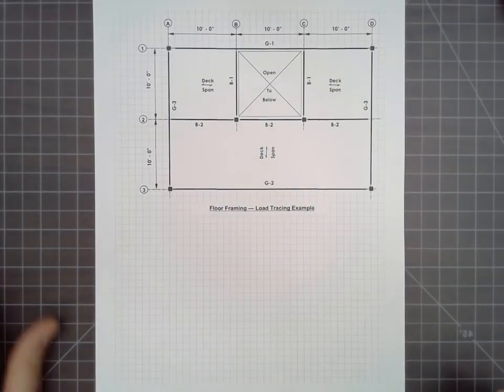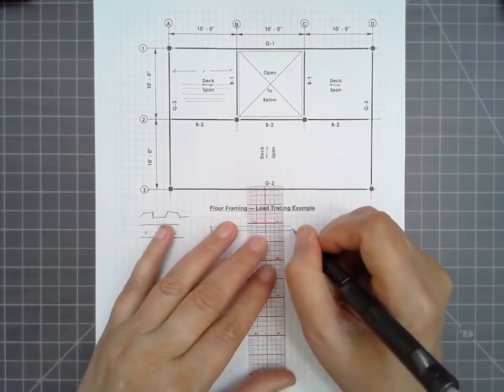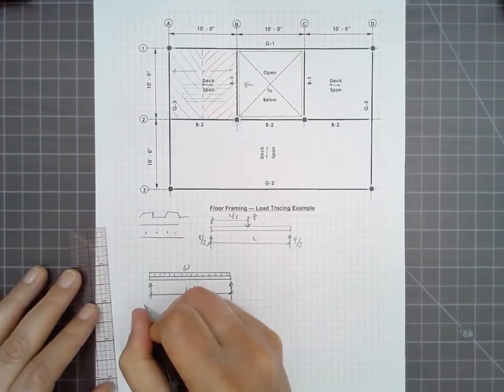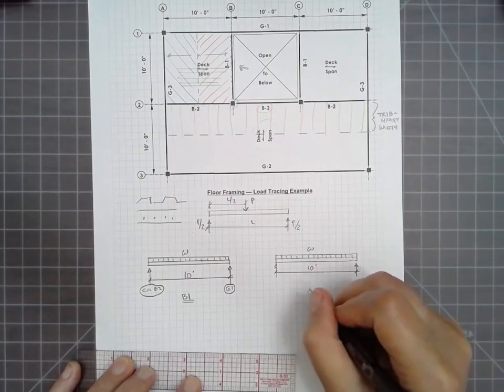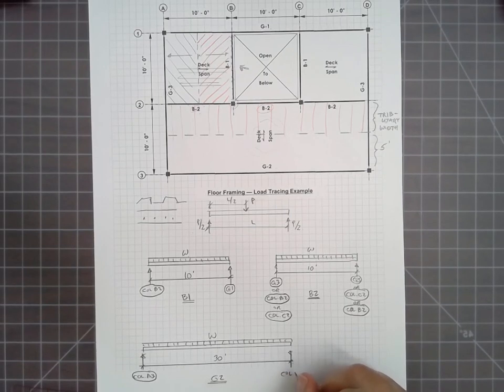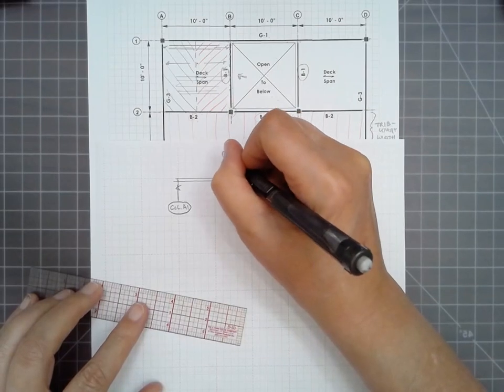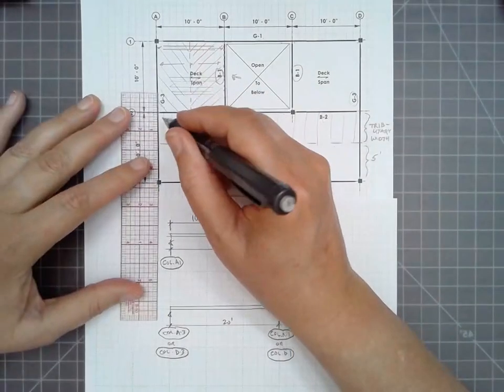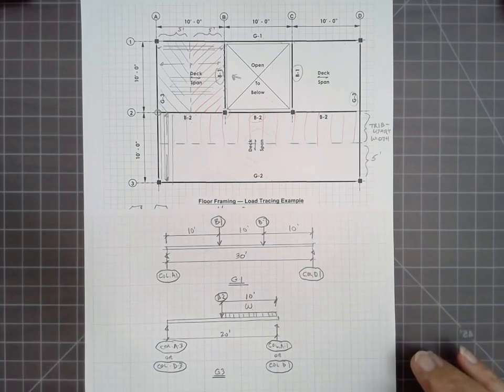Load Tracing, Part 1: Floor Framing and Beam Diagrams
Constructing beam Free Body Diagrams from a floor framing plan. This illustrates only the diagrams with no actual calculations.